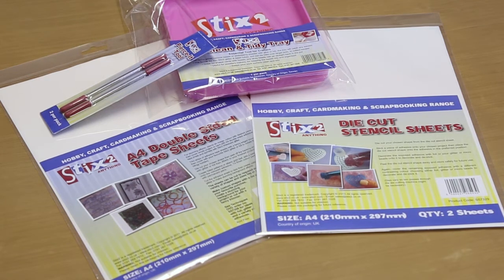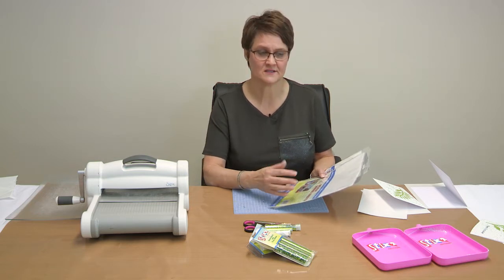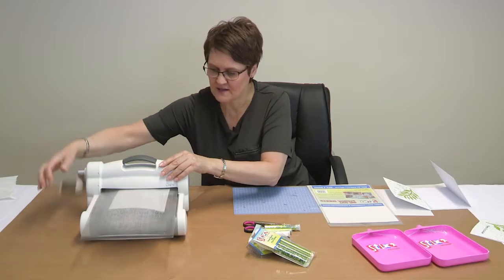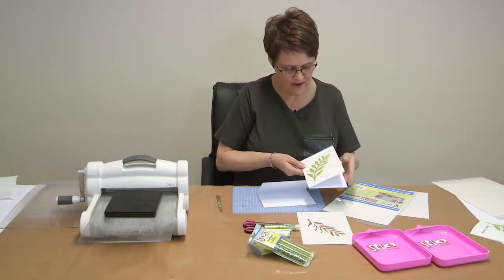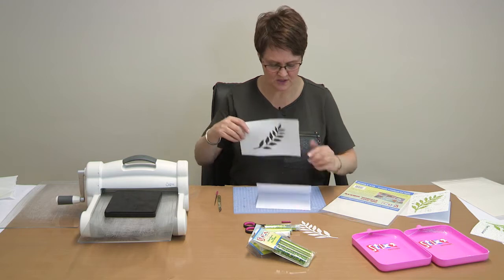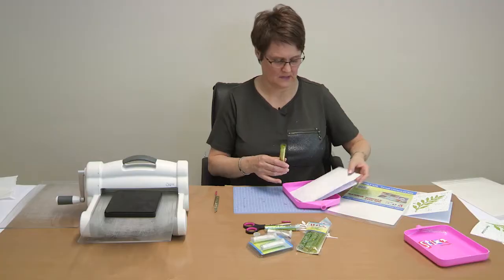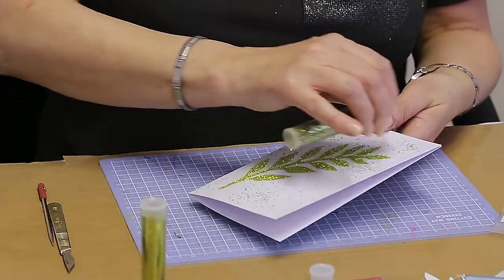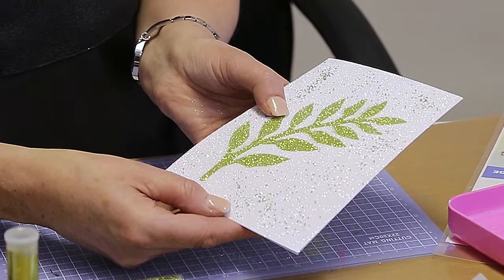STIX2 Die Cut Stencil Sheets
Using the Stix2 Die Cut Stencil Sheets to make amazing things!